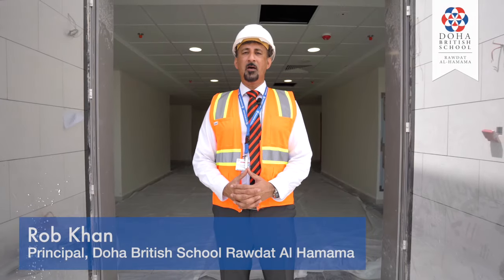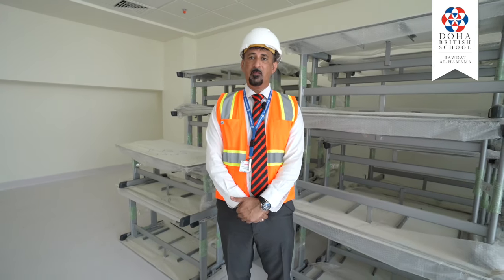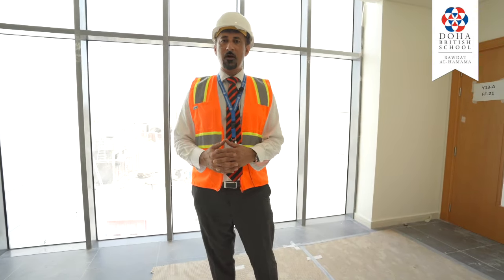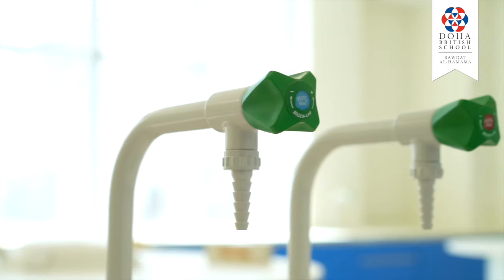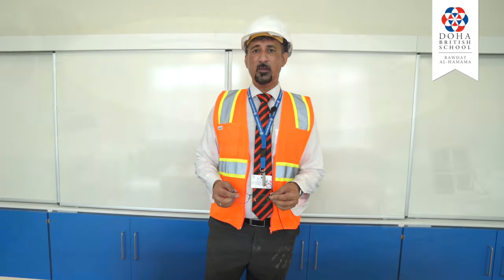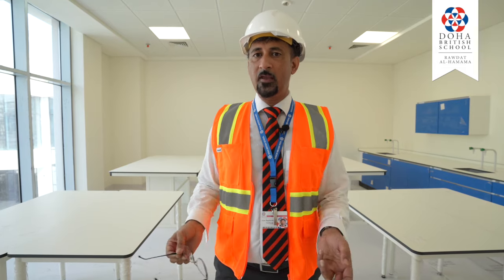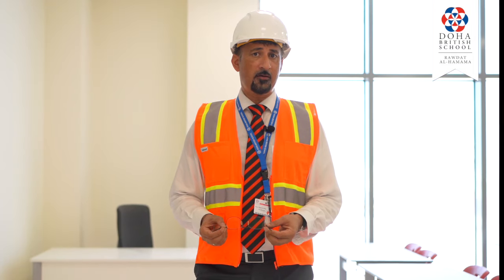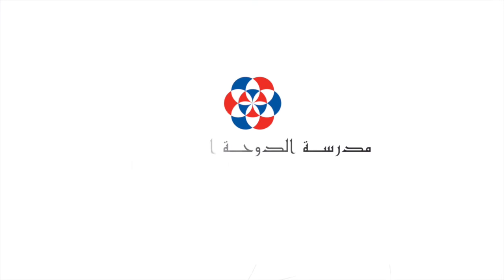Doha British School | Rawdat Al hamama | Lusail | 2022 | Ready Campus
We are delighted to share the construction progress of our third campus in DBS Rawdat Al Hamama. Our rooms and facilities are  ready and we are excited to welcome you all on August 16th 2022!